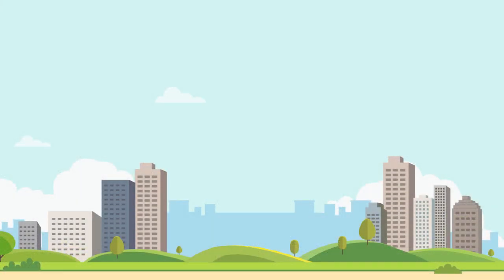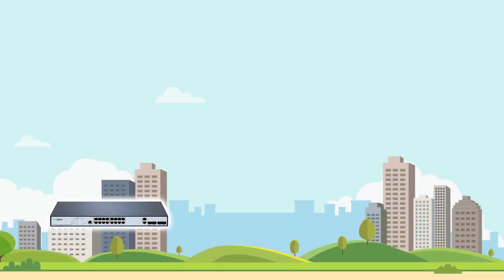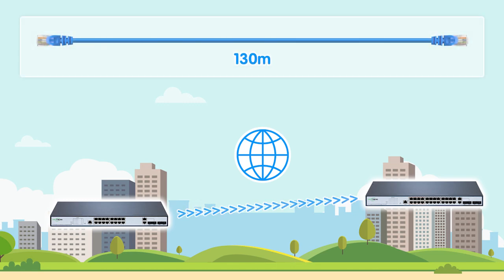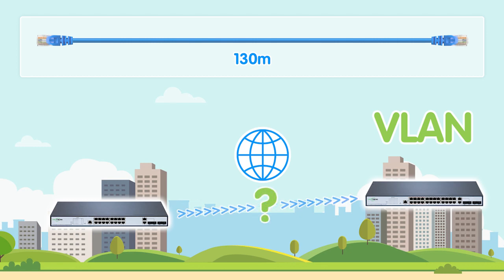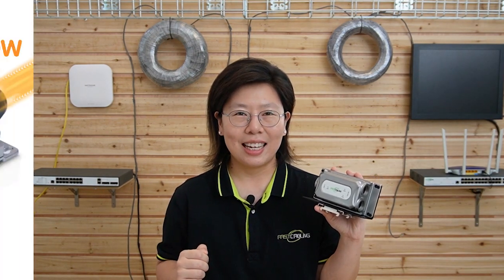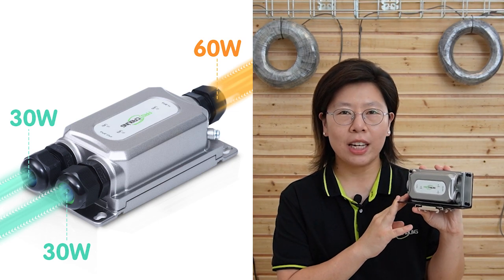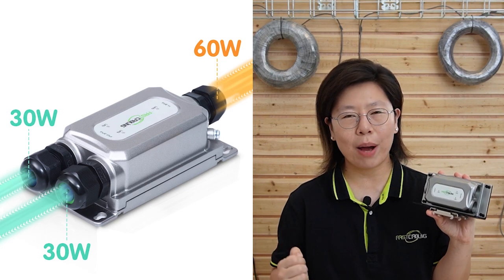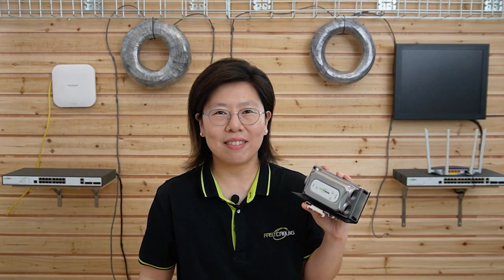Extending Internet Seamlessly with Gigabit PoE Extender | Case Study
How to effortlessly extended the internet reach to remote corners of the facility, providing seamless and reliable connectivity? In this video, we provide a successful implementation of a Gigabit Power over Ethernet (PoE) Extender solution for a business facing network expansion challenges.

0:00:00 Case Demonstration
Introduction
Understanding Gigabit PoE Extender
Customer’s Concern
How to Use Gigabit PoE Extender to Extend the Internet Range?